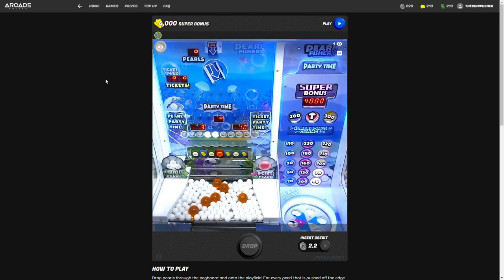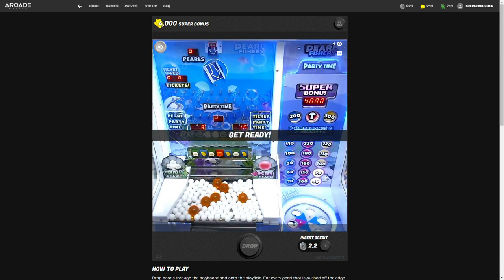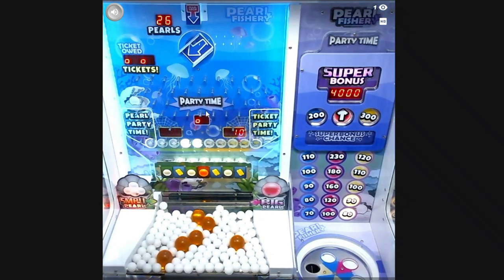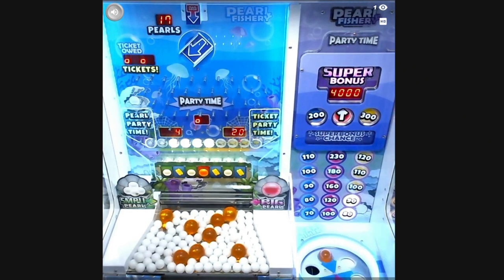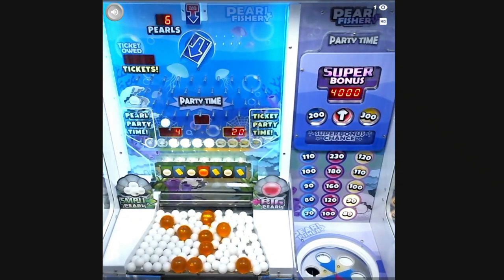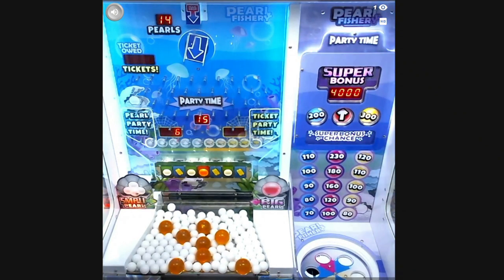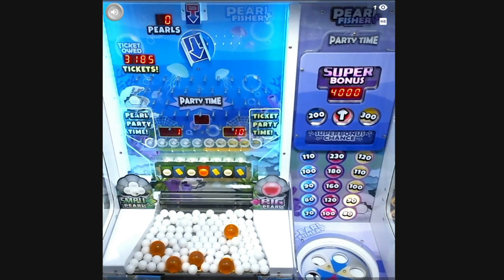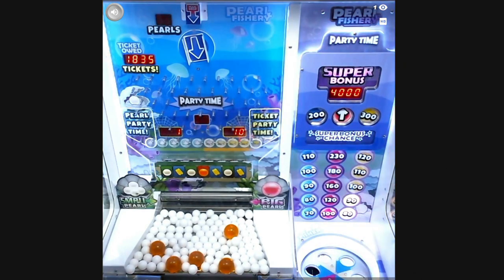BIG WIN while FISHING for PEARLS at the Arcade online! Real marble pusher arcade action!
Arcades are still closed, but that doesn't stop us from visiting them, albeit online! We are playing a REAL arcade machine through the magic of the internet! And we win BIG

Video recorded on my laptop (that should explain the sound too)